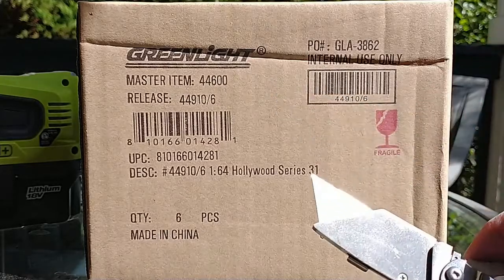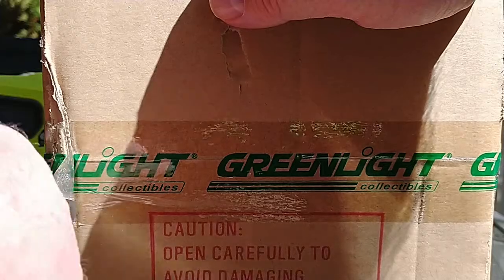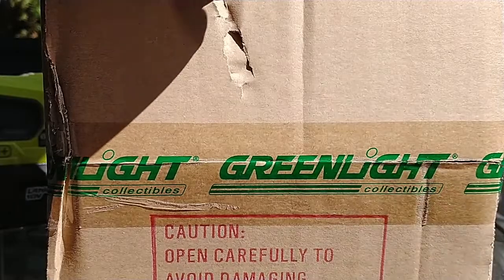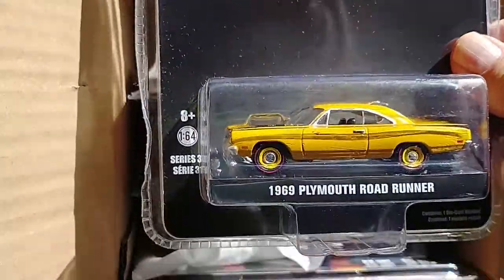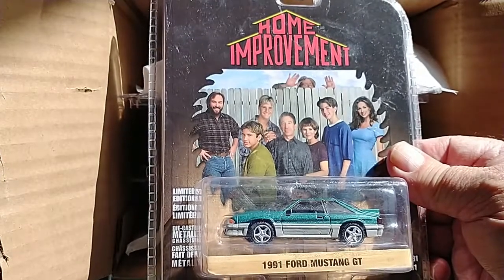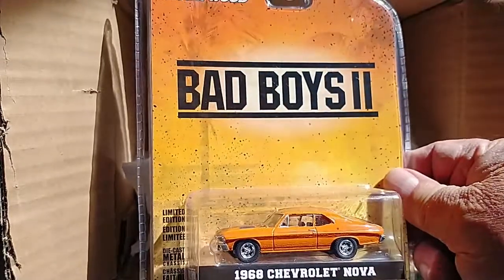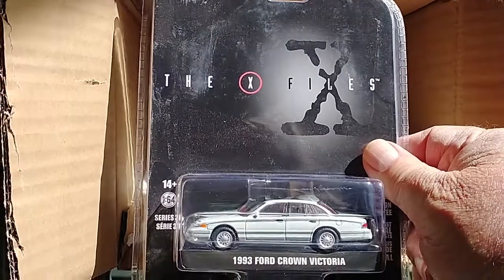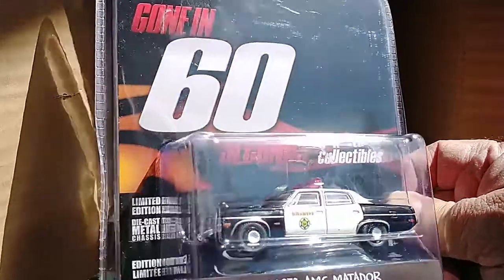Unboxing Greenlight Hollywood Series 31